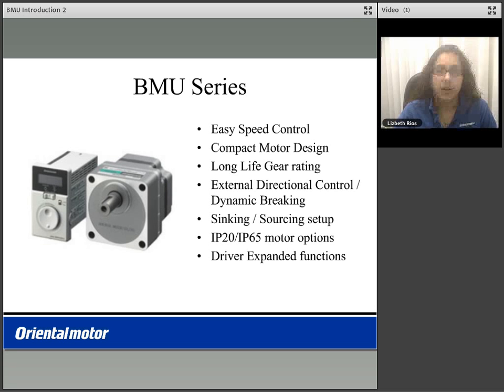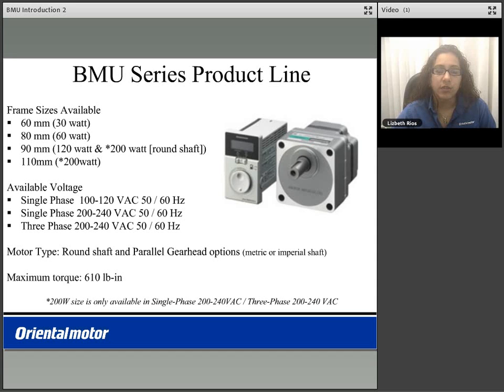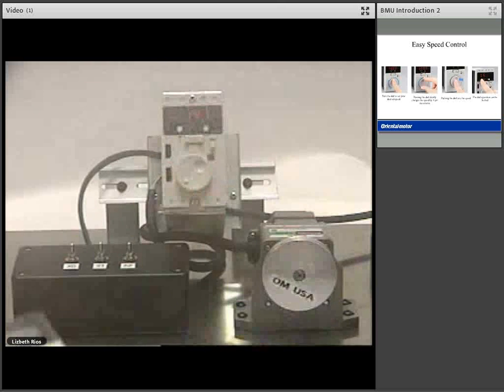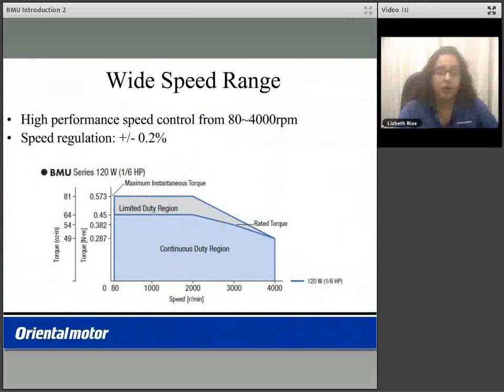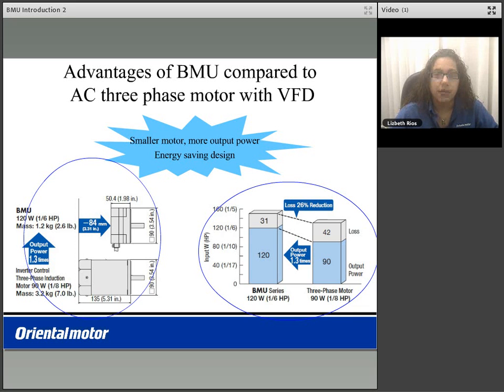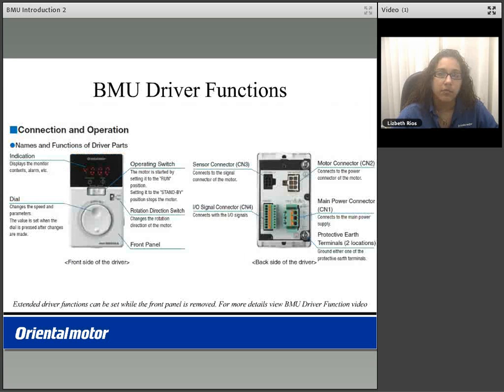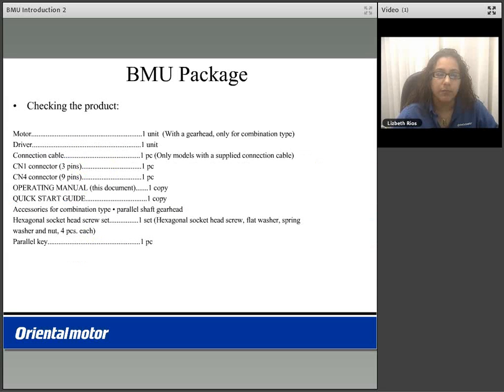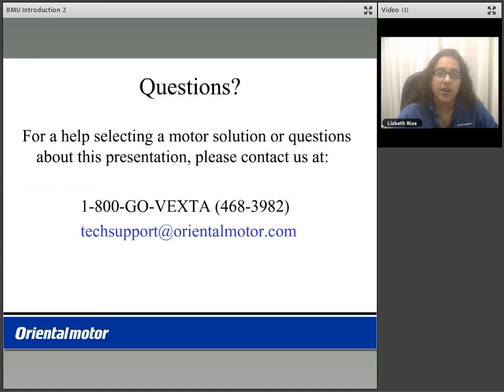Introduction to the BMU Series DC Brushless Motor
Oriental Motor's Easy-to-Use BMU Series Brushless DC Motor.